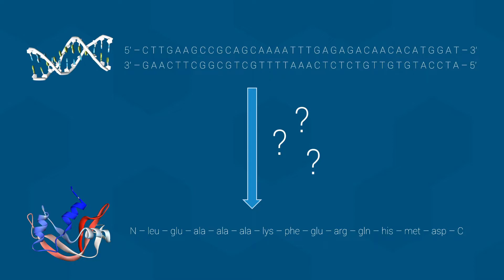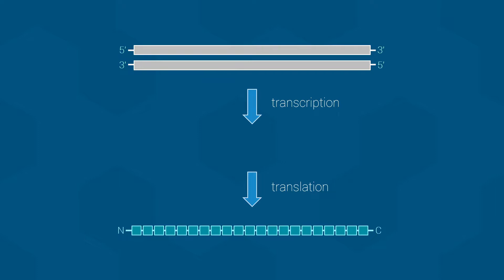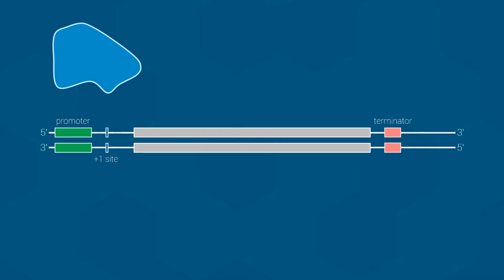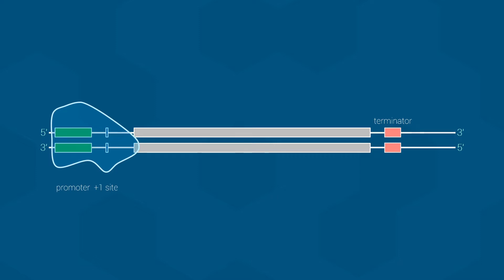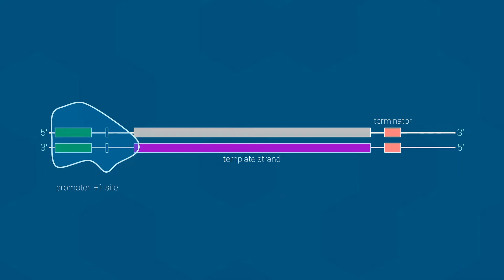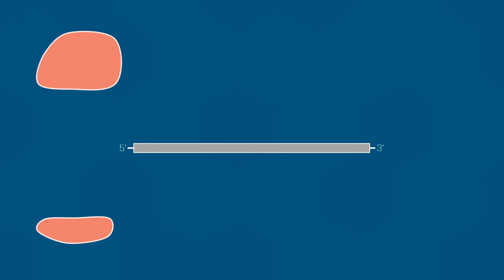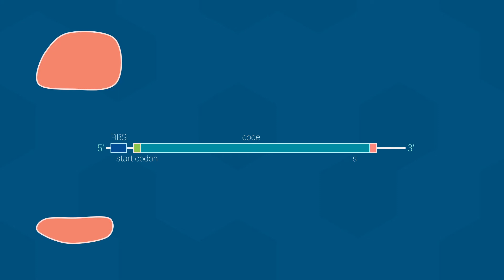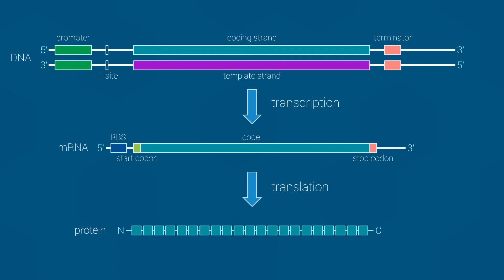Information Flow - Biol 112 at UBC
This video introduces information flow, a concept that bridges the gap between the information stored in DNA and protein production.